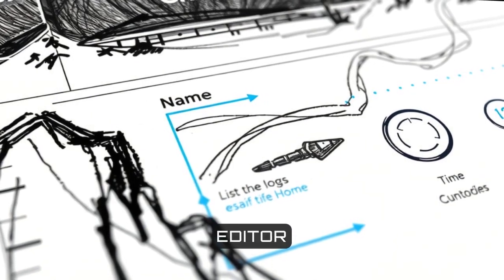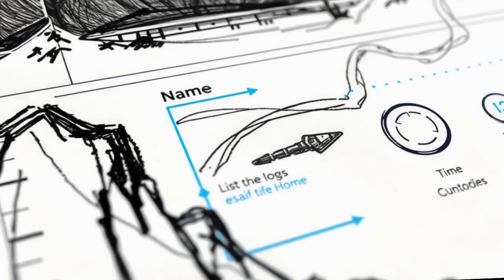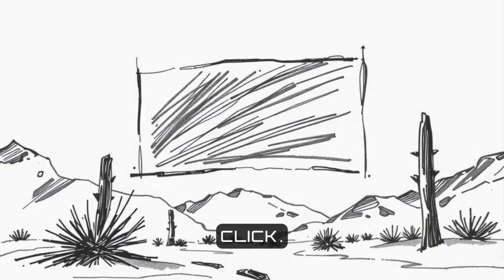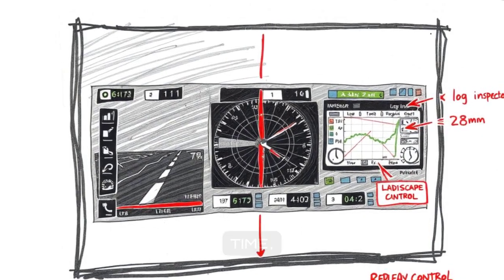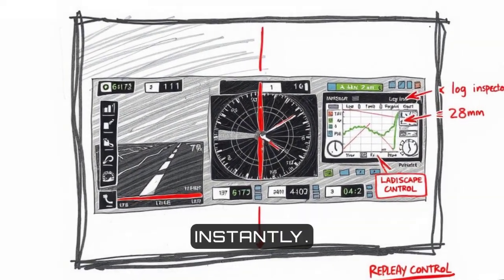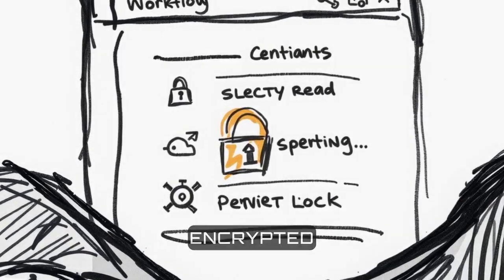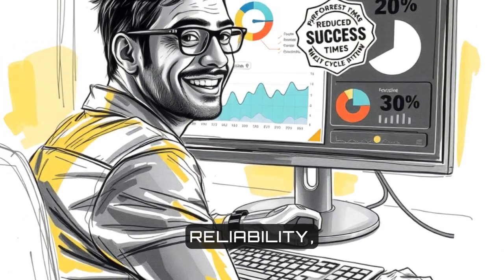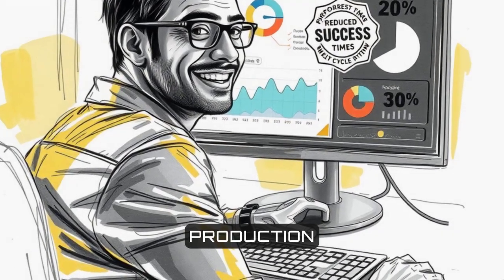Why Dify’s Workflow Feature is a Game Changer for AI Developers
Discover how Dify’s Workflow feature transforms AI development. Automate tasks, streamline processes, and build smarter AI applications faster.